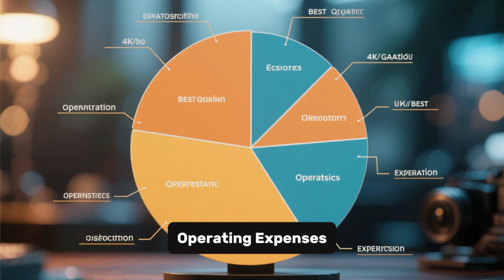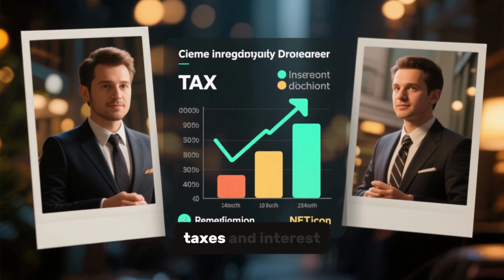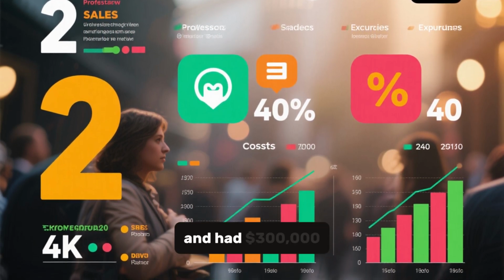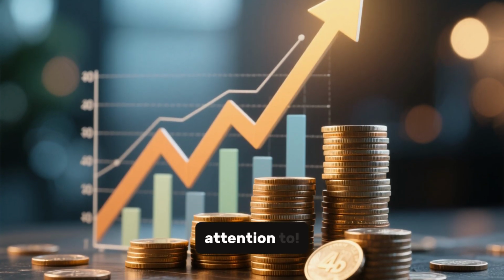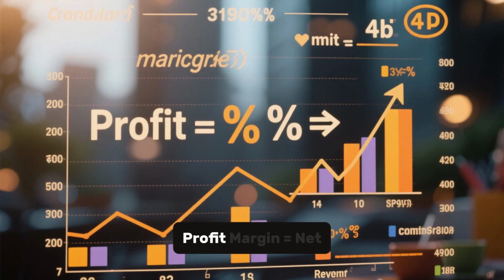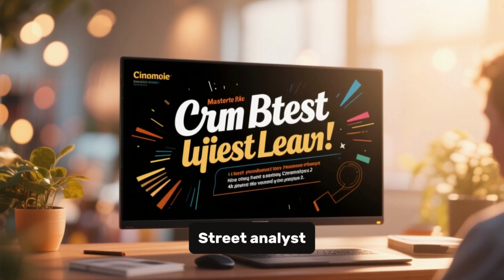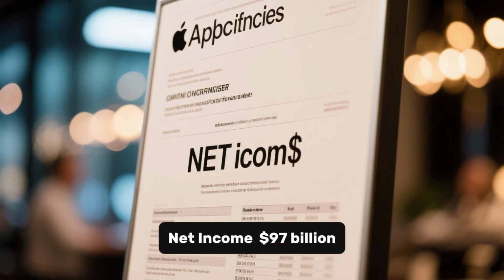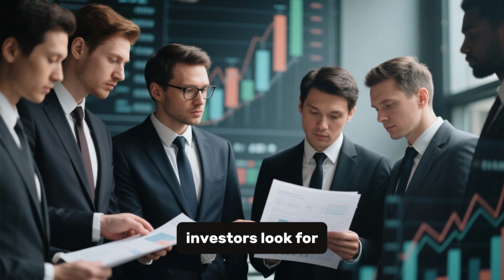How To Read Financial Statements In 4 Minutes!! Easier Than You Think!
Want to understand how to read financial statements — fast? In this video, we break down everything you need to know about income statements, balance sheets, and cash flow statements in just 4 minutes! 📊

Whether you’re an entrepreneur, an investor, or someone who just wants to take control of their finances, this crash course will make accounting terms simple and easy to understand. You’ll finally see how companies make, spend, and grow money — and how YOU can use that knowledge to build wealth.

At @officialFinanceClarity, our goal is simple:
👉 Finance made simple, wealth made possible.

🎯 What You’ll Learn:

The 3 main financial statements explained

How to interpret profits, assets, and cash flow

The connection between business performance and investment decisions

How to use this knowledge to grow your money

📅 New videos daily → @officialFinanceClarity